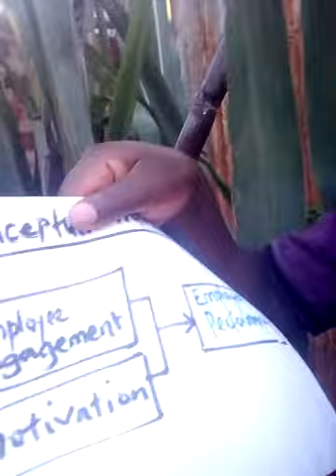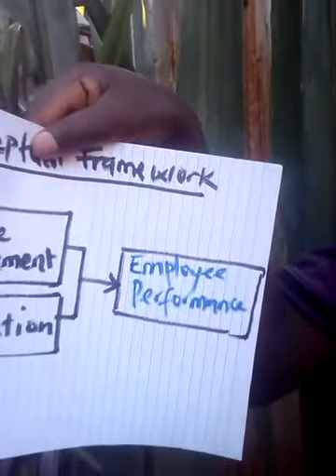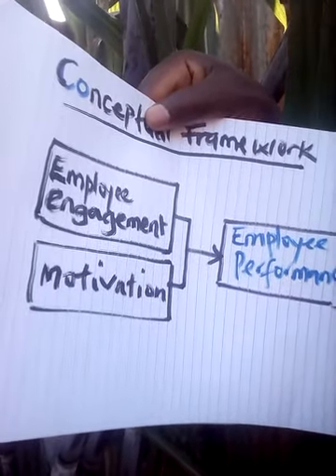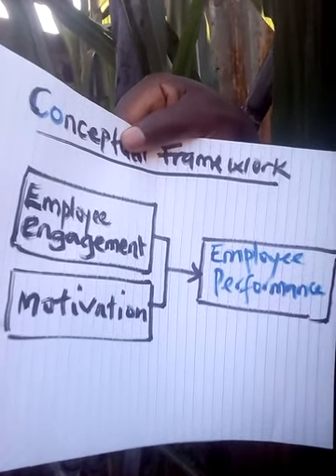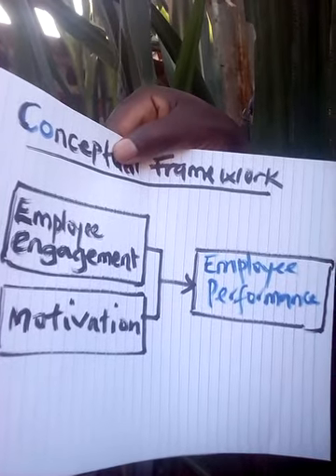How to generate Research objectives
This is it. The Conceptual framework helps us generate research objectives.